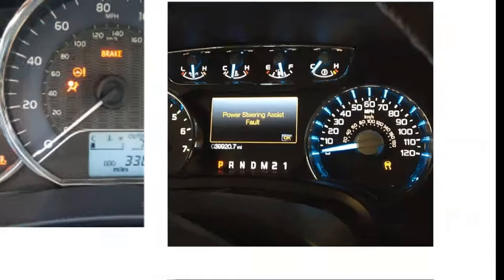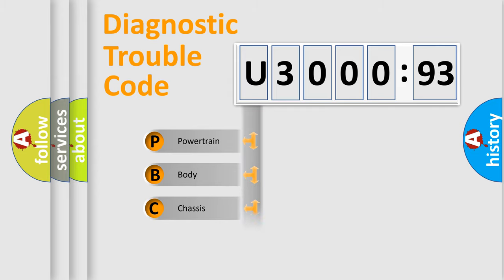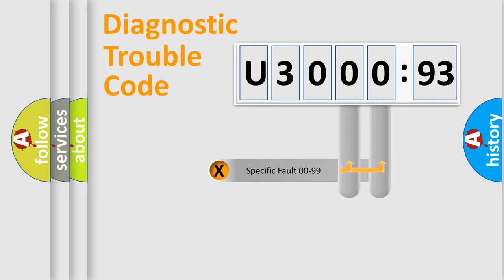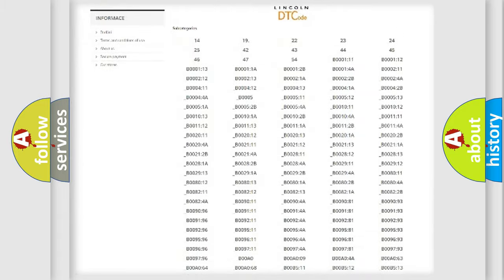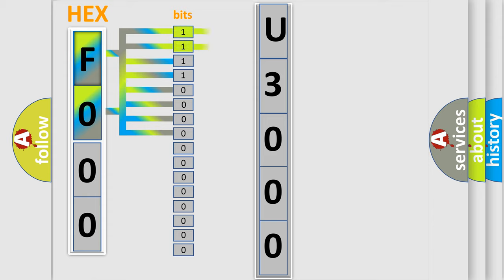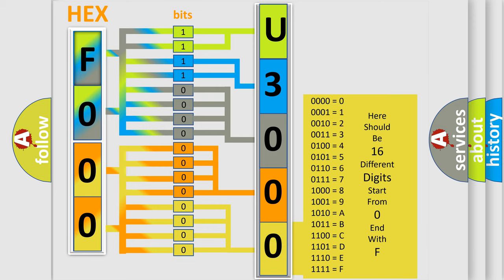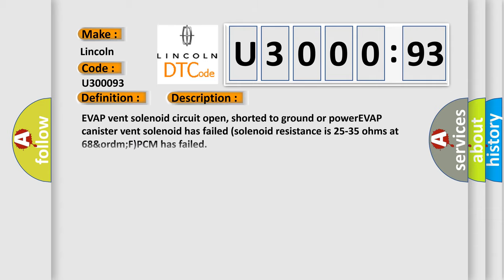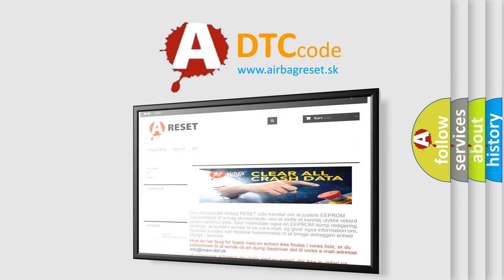DTC Lincoln U3000-93 Short Explanation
Contents:
0:21 Basic DTC analysis according to OBD2 protocol standard.
1:48 Insight into programming
2:58 A diagnostically understandable description of the Diagnostic Trouble Code
3:05 Basic error definition

Make:
Lincoln
Code:
U3000 93
Definition:
EVAP Canister Vent Solenoid Circuit Fault
Cause:
EVAP vent solenoid circuit open, shorted to ground or powerEVAP canister vent solenoid has failed (solenoid resistance is 25-35 ohms at 68&ordm;F)PCM has failed
Failure Type:
No Operation